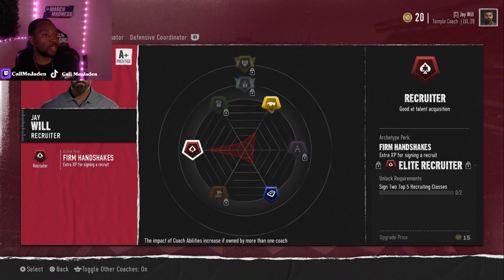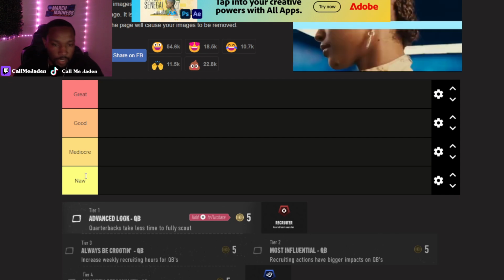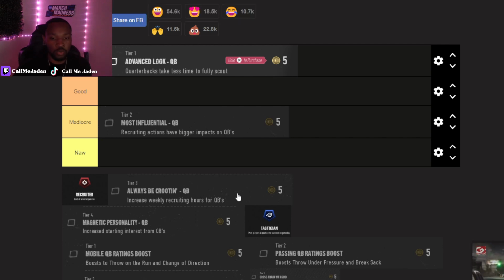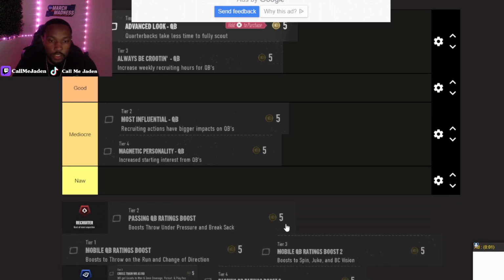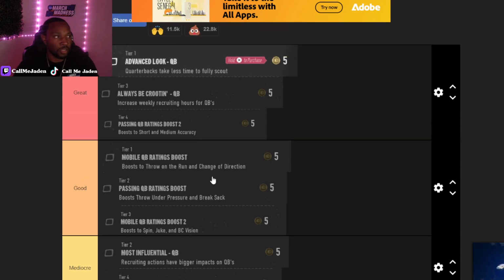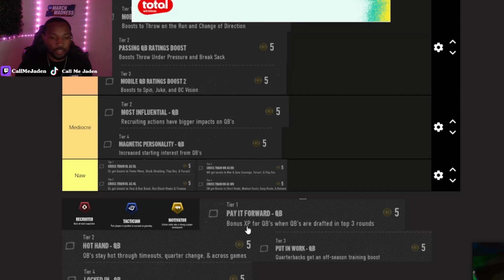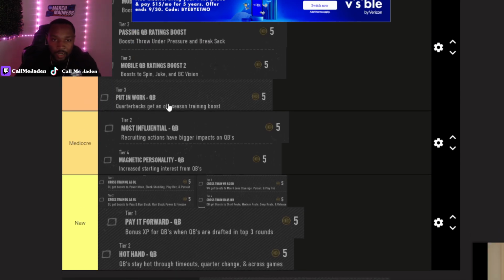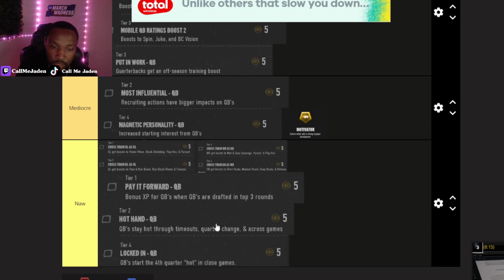Best Coach Abilities Tier List in Dynasty College Football 25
Best Coach Abilities Tier List in Dynasty College Football 25 Mode Step by Step Guide in CFB25.

Let me know who is in the wrong tier!

Let me know what team your rebuilding!